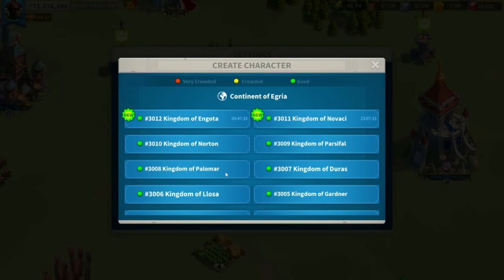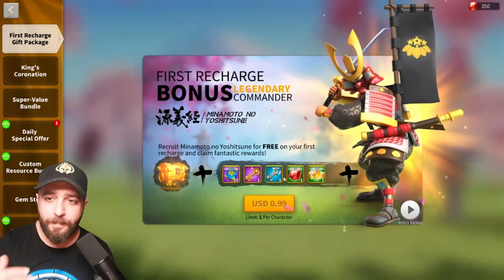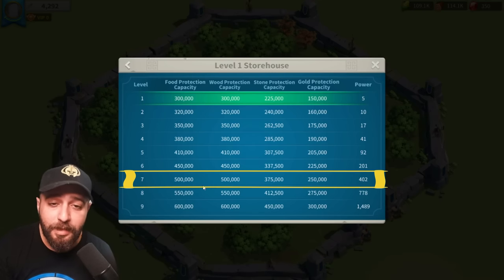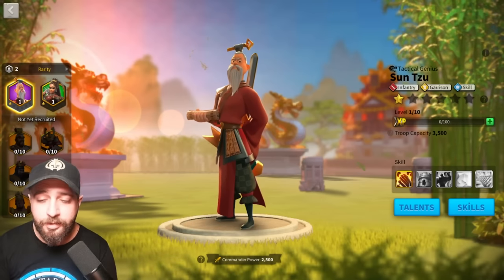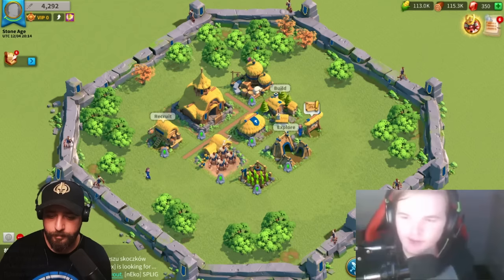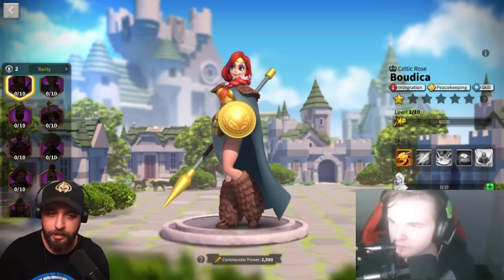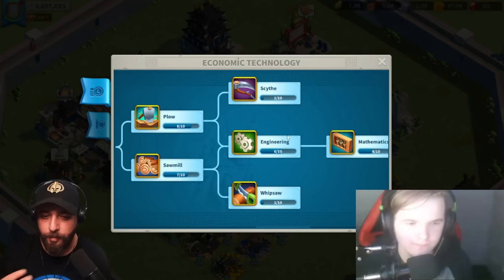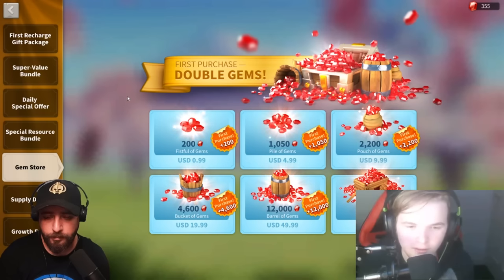CREATE A FLAWLESS ACCOUNT! (2023) Rise Of Kingdoms Jumper Account Guide w/Jay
In this Rise Of Kingdoms 2023 Jumper Guide we discussed everything related to jumping best jumper tips, how to crate your jumper account, what to do and what to not do as a jumper and a Q&A section with a very experienced jumper player!
Jumper account is when you play in one kingdom for around 7-10 days then jump on the brand new kingdom. This will give you a huge advantage over players who just created their rise of kingdoms in that kingdom. You will be level 7 with a lot of speedups and troops while new players will be level 1 with literally zero troops.

Other Current Jumper Projects
(Make sure to spend sometime and chat with others before you commit to a project!)

🔎 | 1 on 1 RoK Account Coaching & Planning Your Account's Invetments

Chapters:
0:00 Very Epic Intro
0:50 Finding a Jumper Project
1:34 Better Character Creation
2:23 Best Starting Civ
2:43 New Character
3:24 Importance of Beginner's Immigration
5:00 DO NOT CLAIM REWARDS
5:50 Correct Cave Order (IMPORTANT)
7:05 Redeem Codes TWICE
7:34 Early Events
11:42 Jumper Q&A with JAY